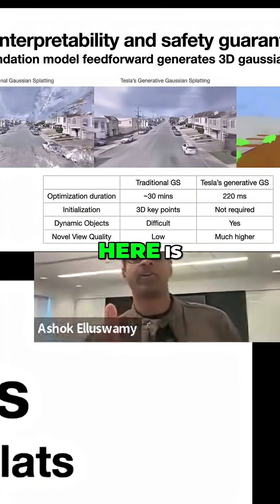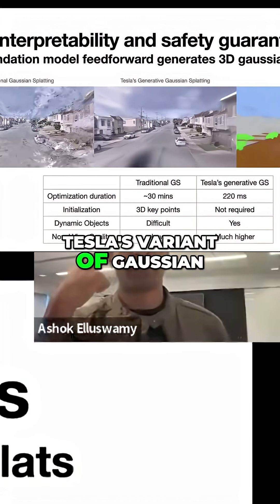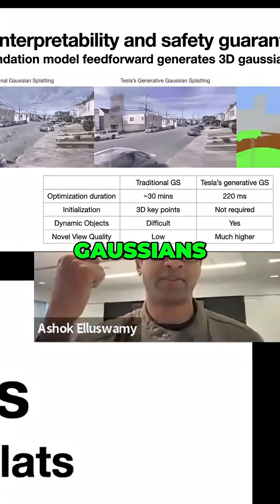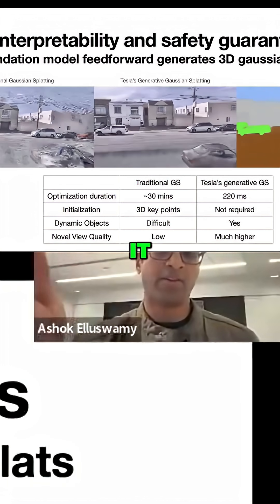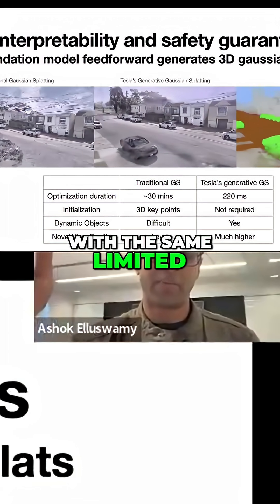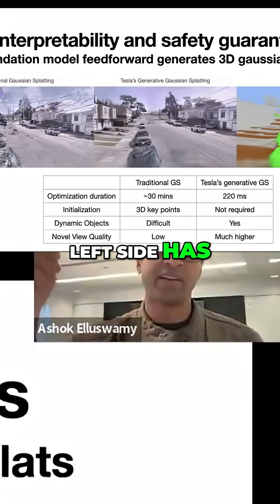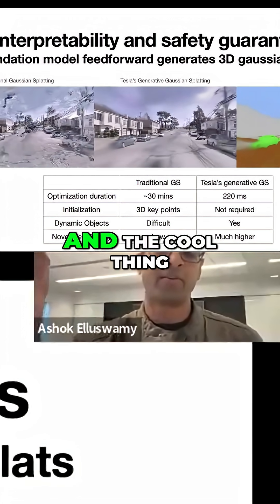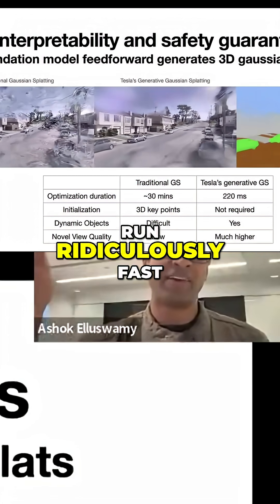Tesla's AI Is WILD: Check Out This Gaussian Splatting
► AG1 (FREE Welcome Kit: Vitamin D3+K2 & Travel Packs)
► Want More Content?
► Opus Clip (AI video clipping & editing tool)
➡ SEND BITCOIN: bc1q386gs0uhzr5l5zatwz5u28t3f729zpsa9p8t0k
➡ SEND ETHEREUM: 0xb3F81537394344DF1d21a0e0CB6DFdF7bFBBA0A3